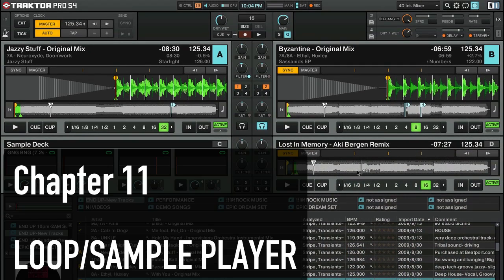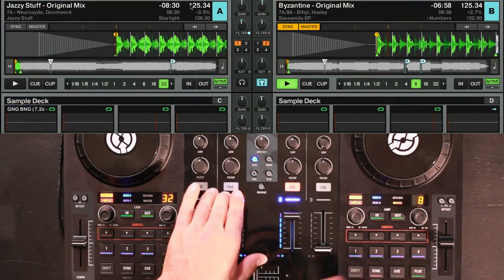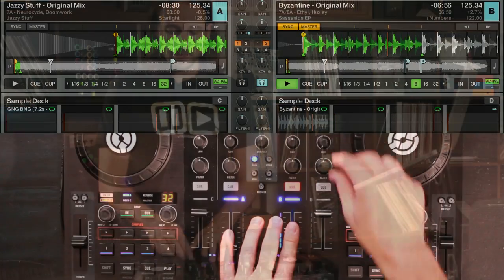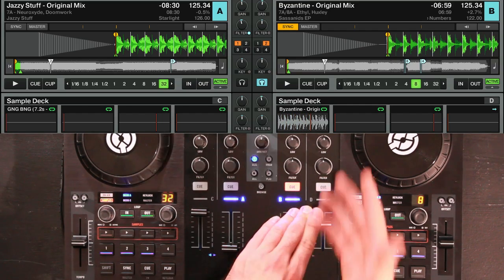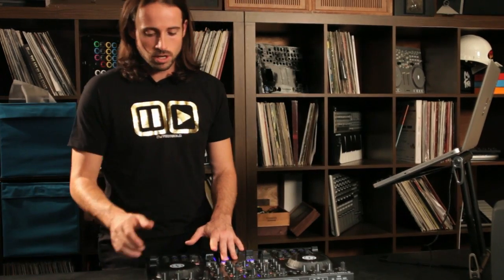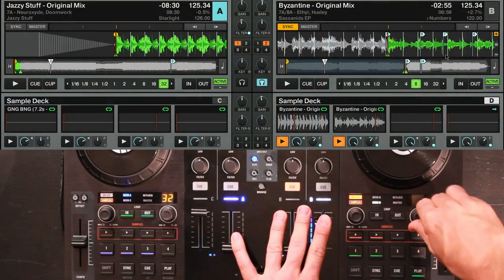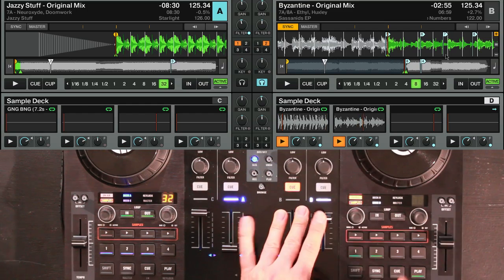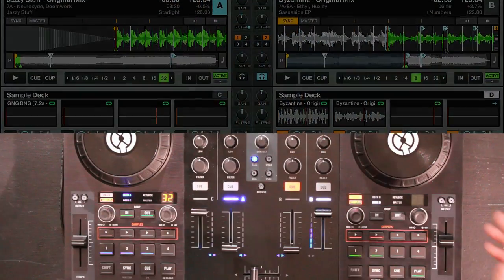Traktor Kontrol S4 Tutorial: How to use the Loop Decks (by Ean Golden)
UPDATED: This product is now a DIGITAL DOWNLOAD! :)